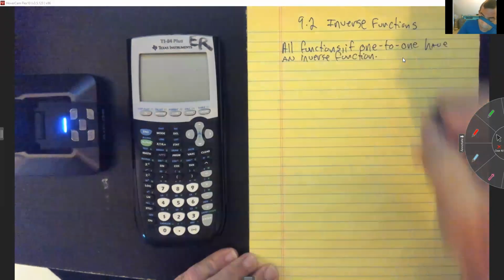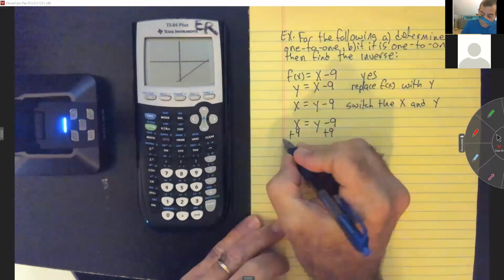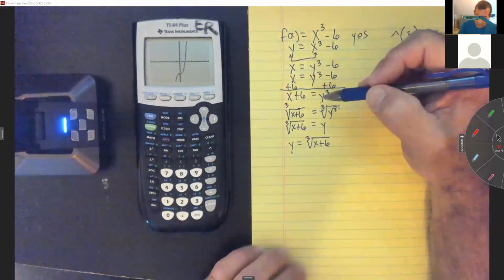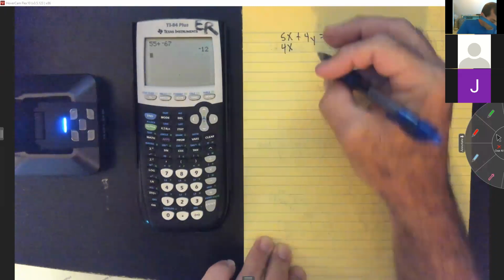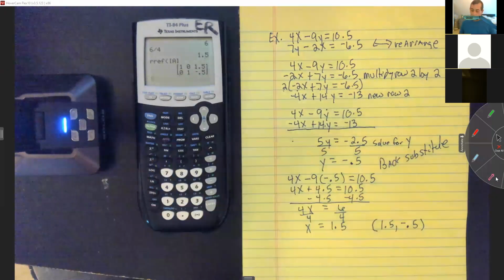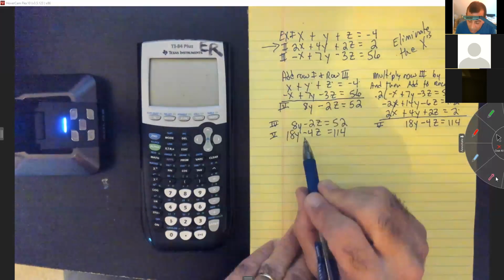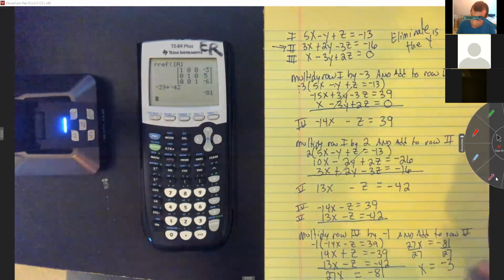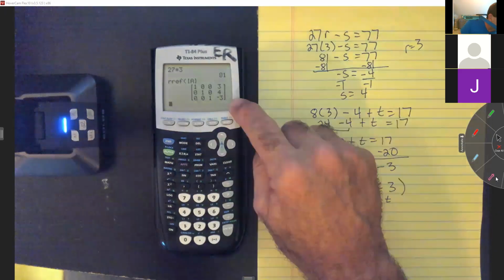9 2 and 3 5 zoom lecture college algebra